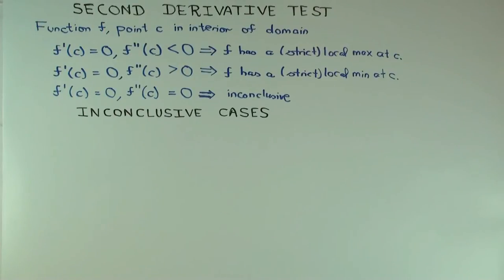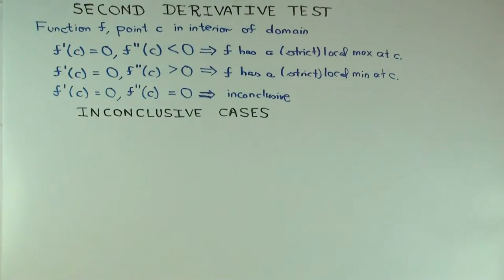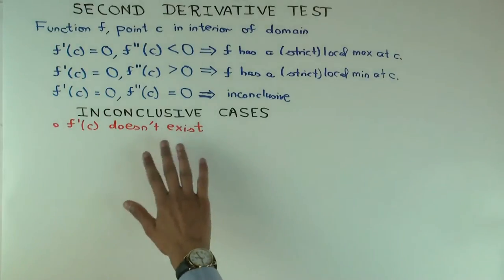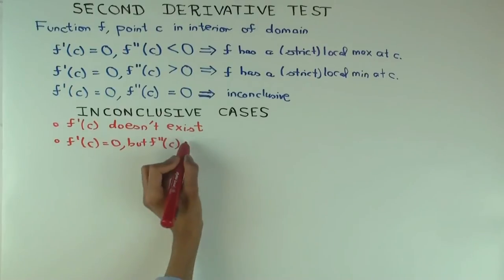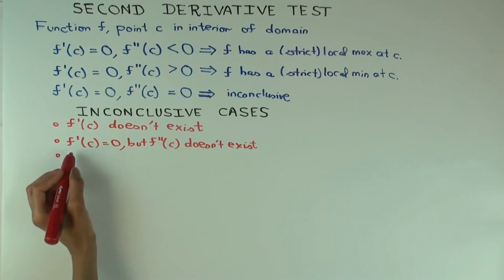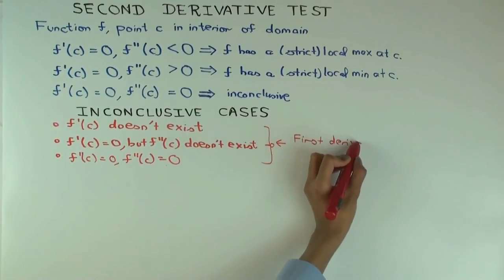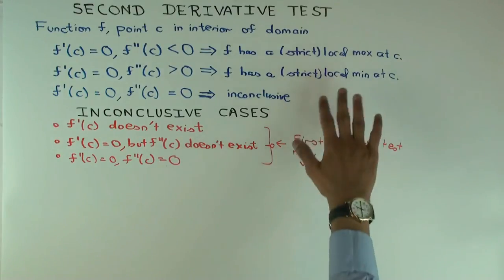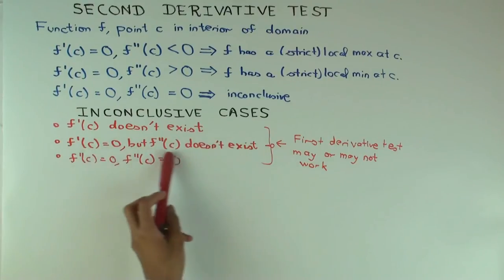Second derivative test: inconclusive cases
Video created by Ruinan Liu and Vipul Naik.